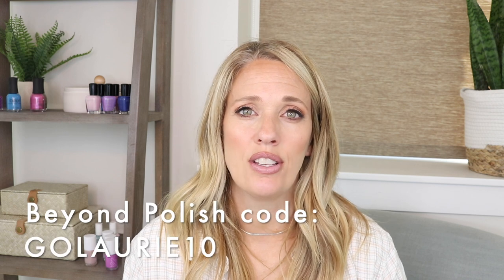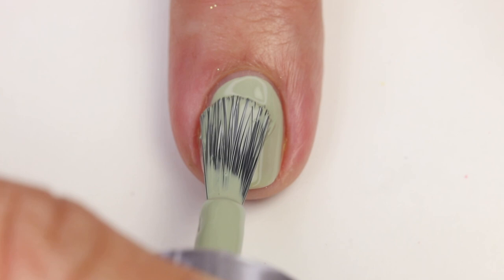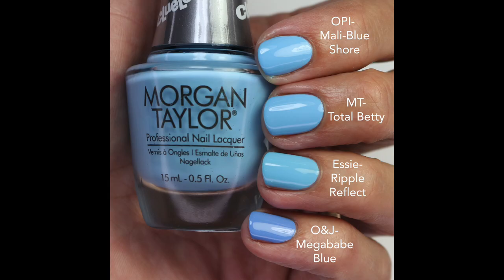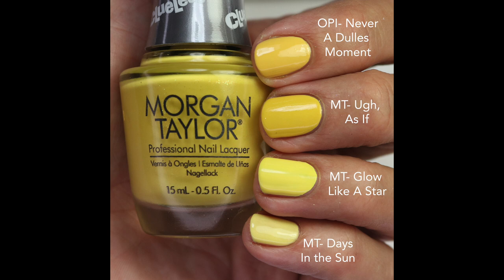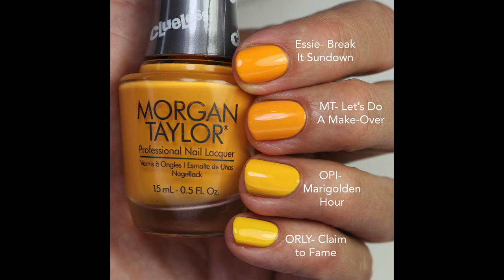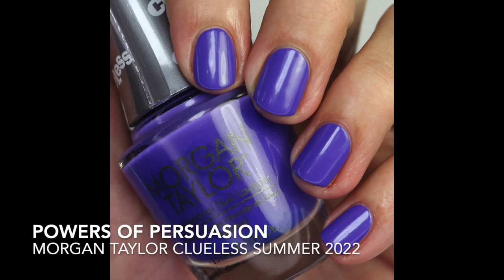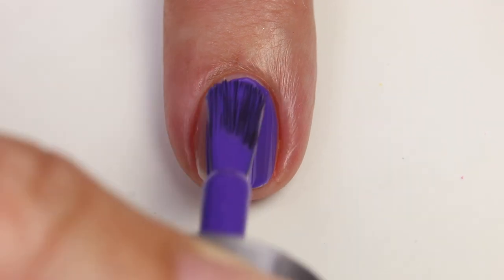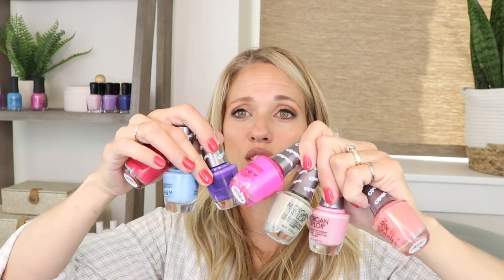Morgan Taylor Clueless Summer 2022 Collection: Review, Live Swatches & Comparisons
I love these bright fun cremes from this new Morgan Taylor Collection! Finally a summer collection that really speaks to me. I still love them even though they are similar to polishes we have seen. What are your thoughts?

The nail Strengthener I am loving:
Hard As Hoof-

I mentioned ORLY's summer Collection from last year in the video. It was amazing and it's still available at Beyond Polish:

*This collection was sent to me by Beyond Polish, all opinions are my own.